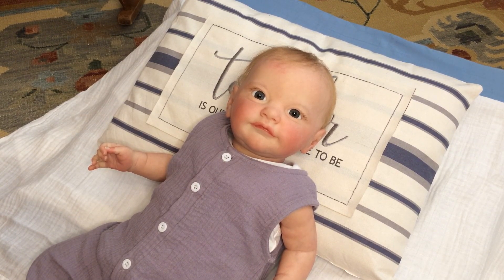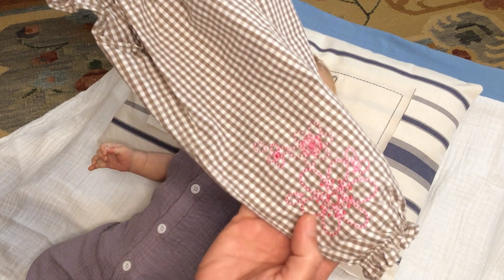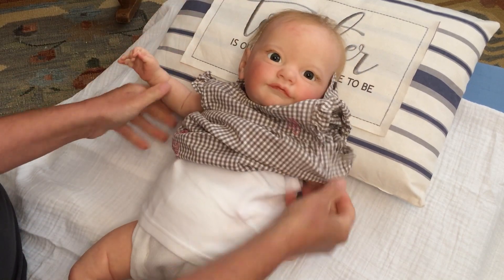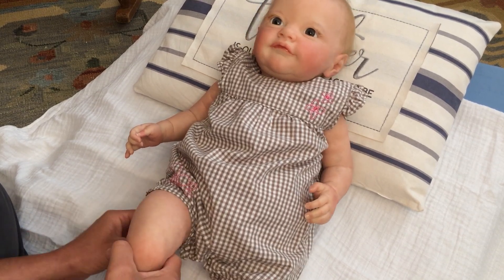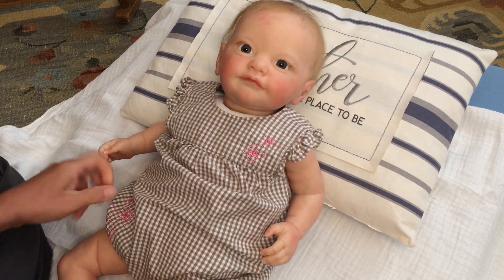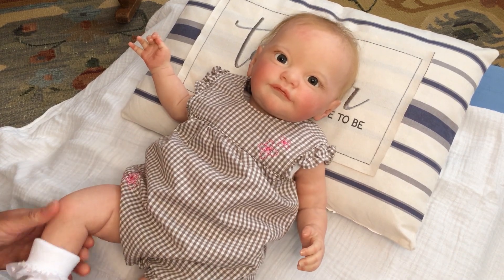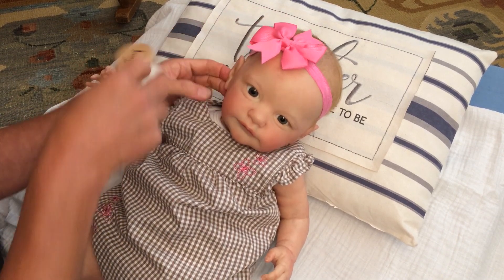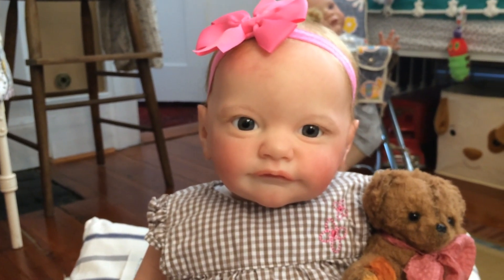Outfit change for Laurel Rose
InTheSparrowsNest, per COPPA regulations, regarding our channel and content, is suitable for a "general audience".

Hello and welcome to InTheSparrowsNest. A therapeutic role playing channel using realistic Artisan Reborn Dolls for the Doll Hobby Enthusiast. Our channel and content, though always family friendly, is content made specifically for Adults over the age of eighteen. Props in this video are used for role playing with these dolls. Props are child related, as the Dolls are in themselves "newborn to toddler" in appearance. While this is an age restricted video, all commenting is held for review as there will always be children who have been given permission from guardians to use private accounts.
Thank you for visiting

Music introduction provided by YouTube Library